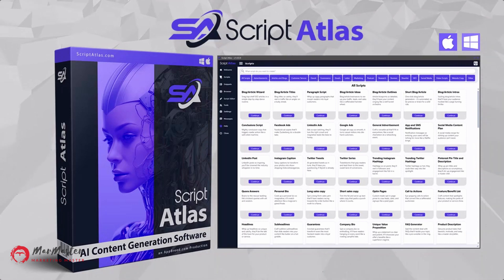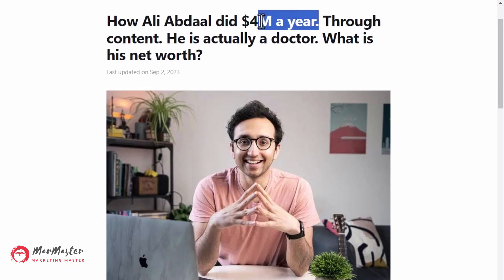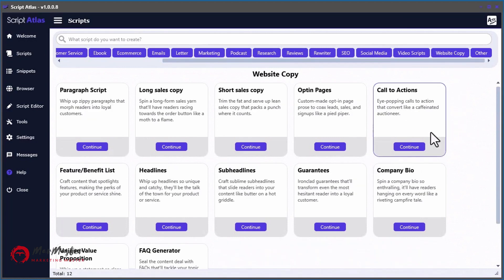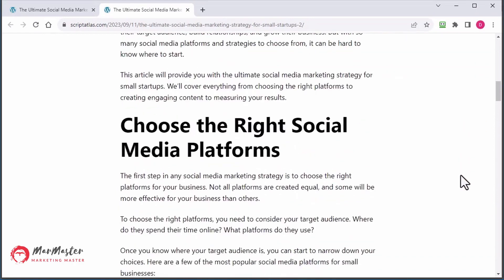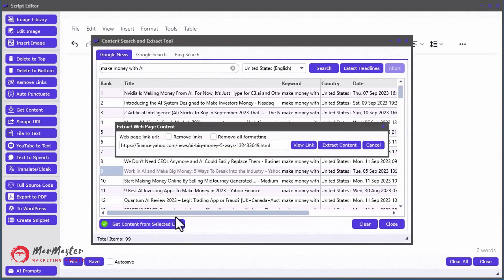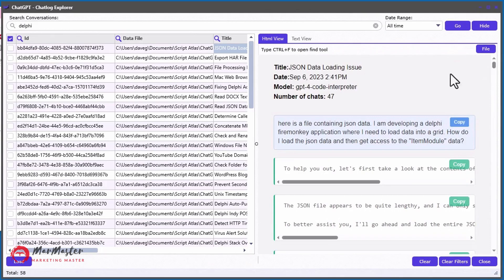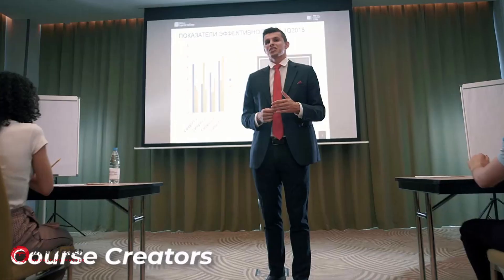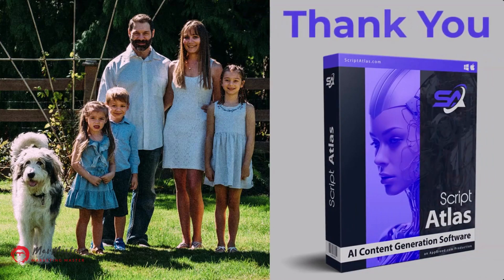Script Atlas | The best AI content generating engines without paying API fees | Marketing Toolkit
Script Atlas is the best AI content generating engines without paying ChatGPT API fees.

Script Atlas is Your Content Generation using the power of AI with no API fees & no-limit features. ScriptAtlas is a desktop software can run on Mac or Window, user-friendly desktop application is the ultimate toolkit for marketers, writers, and content creators of all kinds.

With 20 built-in tools, Script Atlas uses the power of AI to help you save time, reduce costs, and create top-performing content in just minutes.

Tap into the best AI content generating engines without paying ChatGPT API fees. Use any AI engine you want! Don’t be limited by only ChatGPT. Harness the power of Google Bard, Bing Chat, You.com Chat, LLaMA by Meta, Perplexity, Claude AI or even create your own custom Ora chatbot.

Streamline your workflow by unifying content creation tasks in one platform, reducing the time spent switching between different applications and tools.

Generate content that is grammatically correct, stylistically consistent, and tailored to your specific needs. This results in more engaging and effective content that can significantly enhance your marketing efforts.

They packed in over 128 different scripts using innovated guided prompts allowing you to quickly generate unlimited content using the power of AI without extra API fees. Take all the guesswork out of trying to figure out the best prompts to ask your AI engine.

With the login tool, you can quickly get into your favorite AI engine super-fast using the innovative built-in web browser technology. Stop fumbling around 20 chrome tabs and stay focused on what matters.